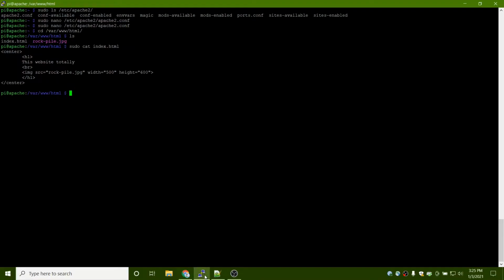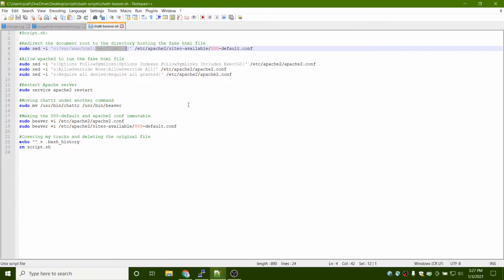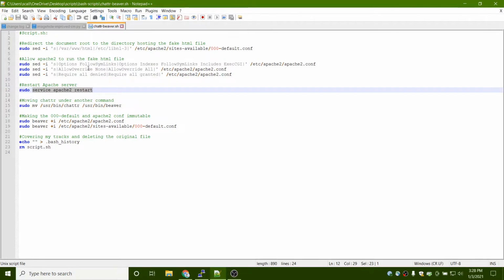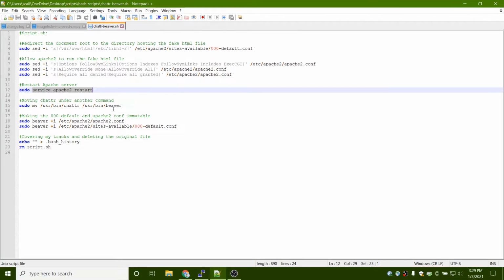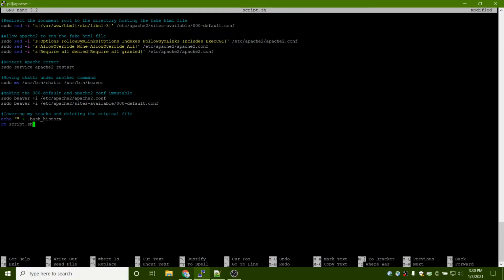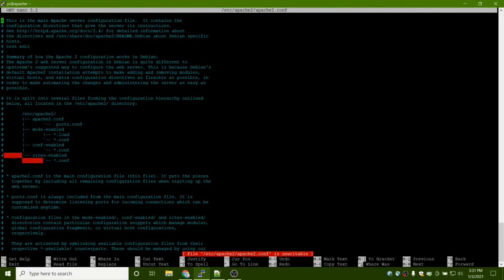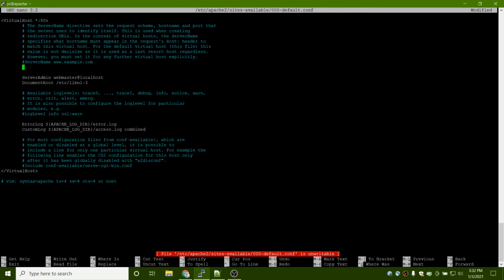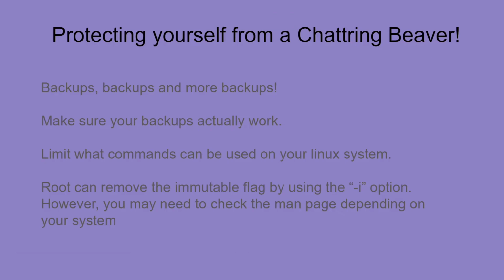Chattring Beavers! - Rewriting an Apache Server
Short video of a cool exploit you can do with the Chattr command. In this video I show you how to overwrite the configuration files of an Apache server to point to a false html page and make those changes permanent with the Chattr command.

Here's the github page for this if you want a closer look